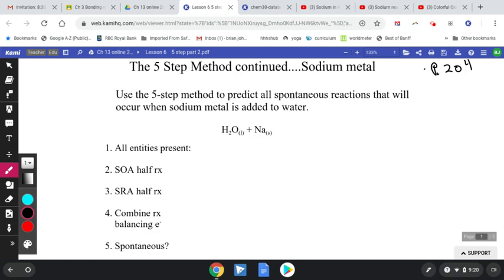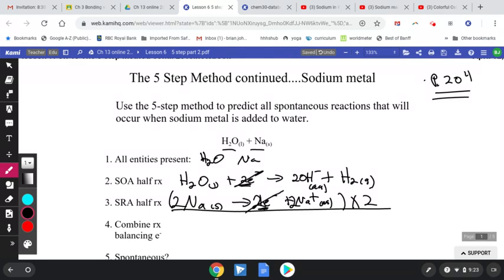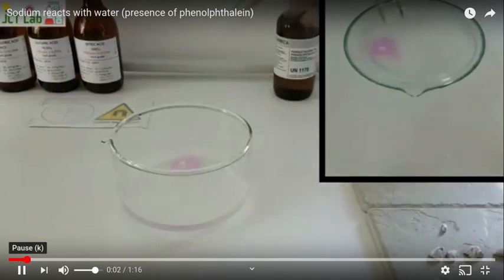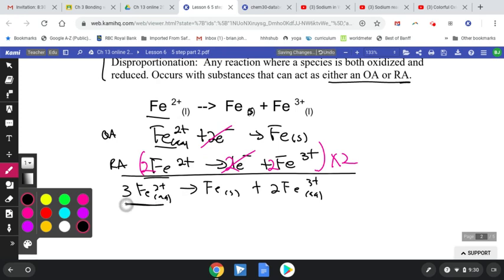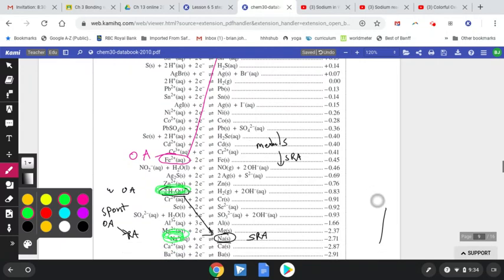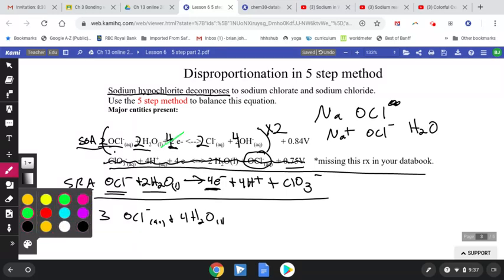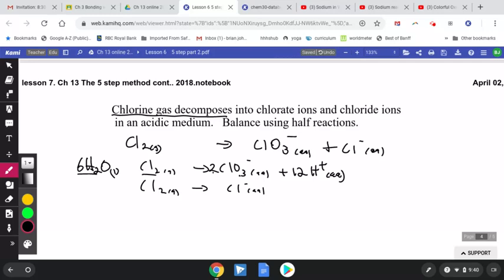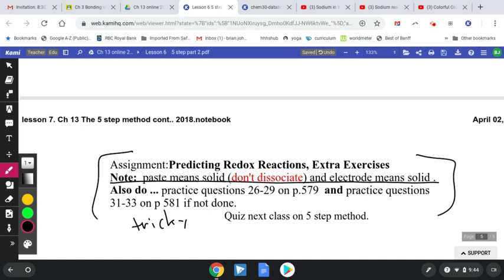Lesson 6 - 5 step method part 2